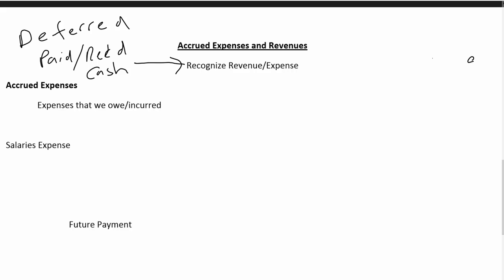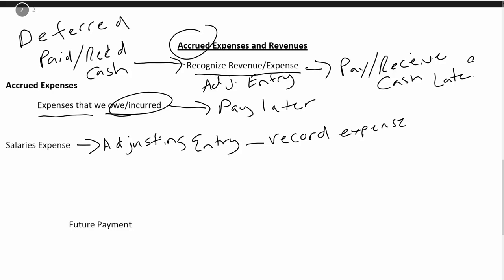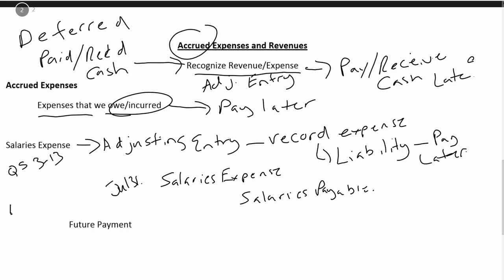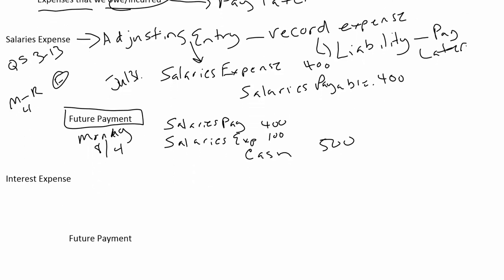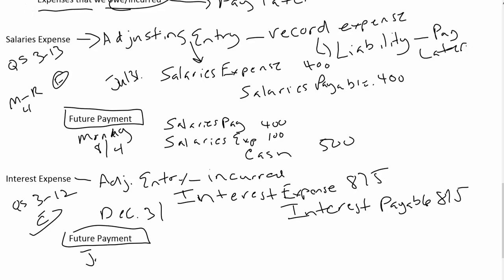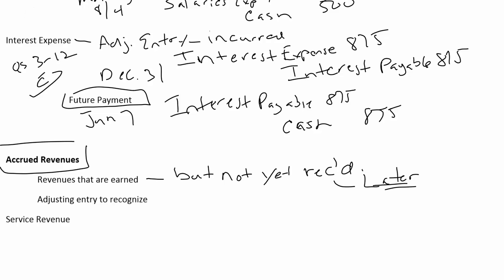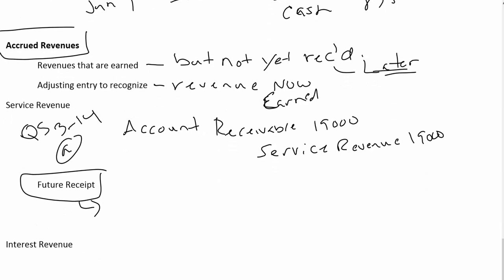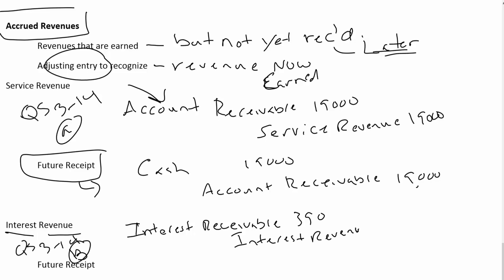Accrued Adjusting Entries